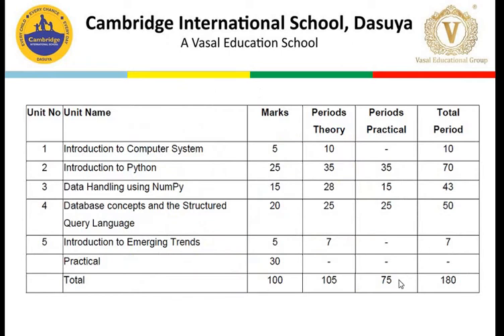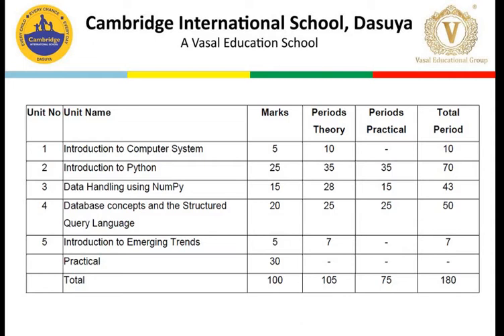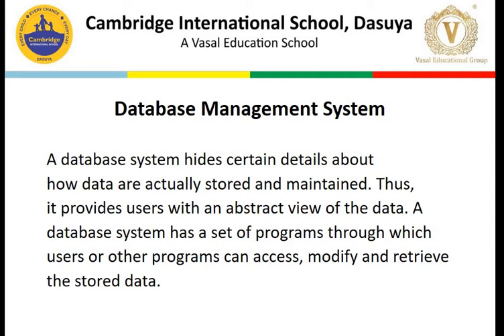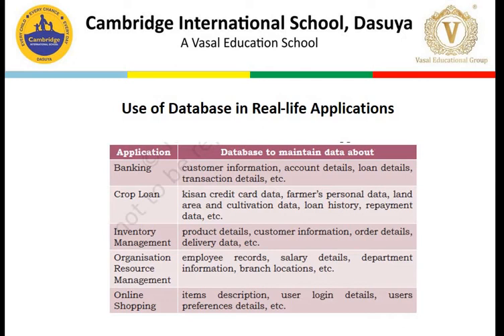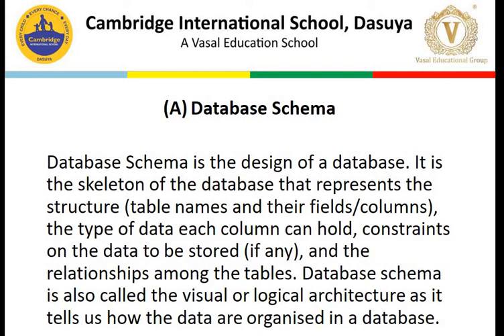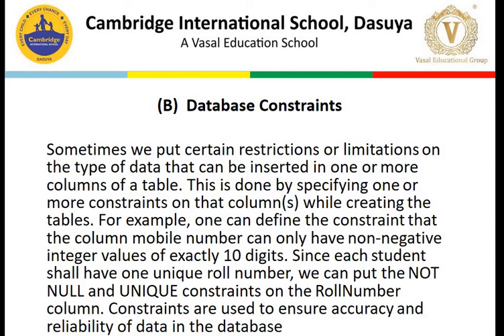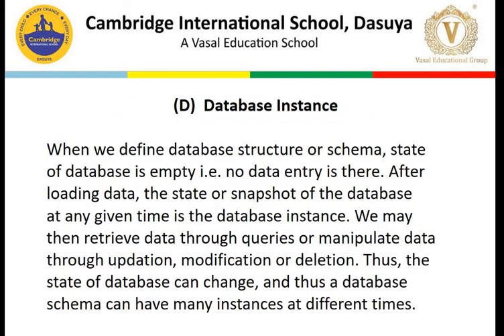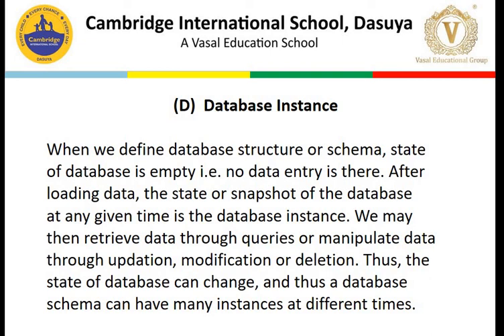Grade11 IP Database Concepts 11 05 2020